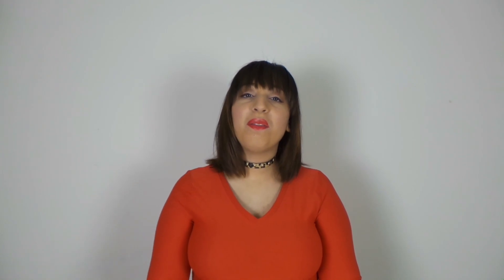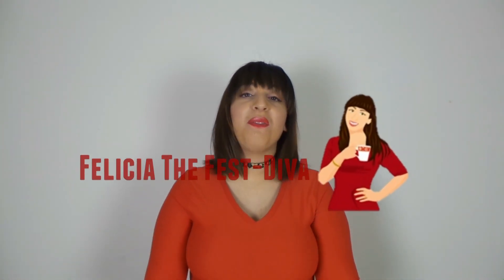Doritos Mozzarella Hearts ❤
Holiday Happy Episode 71- Nothing says I Love you quite like Doritos Mozzarella Hearts!